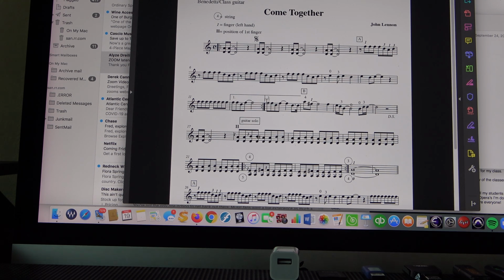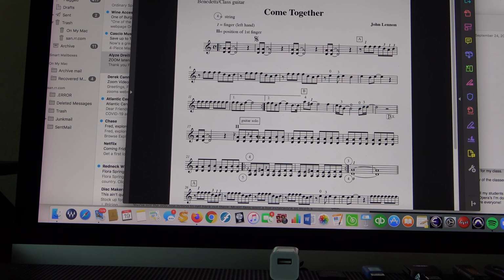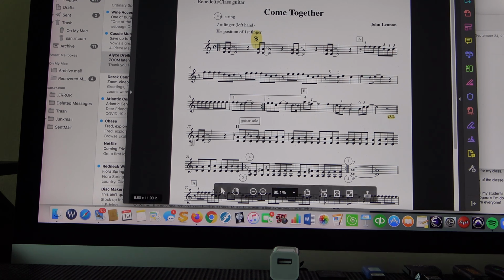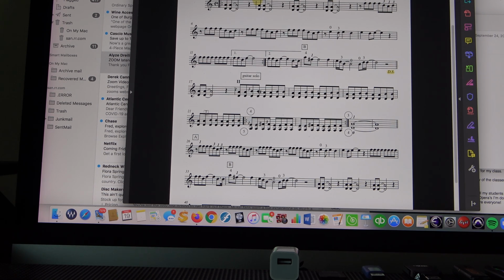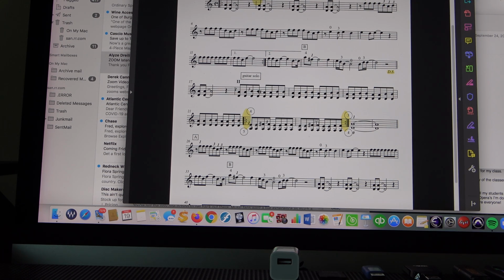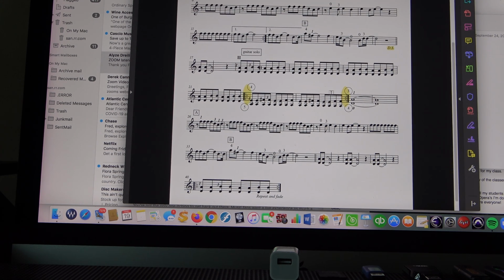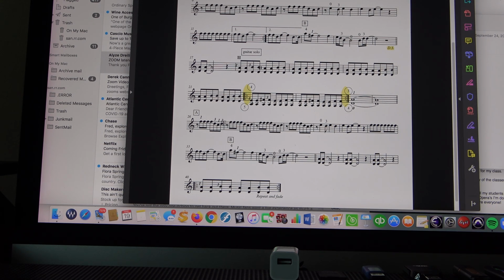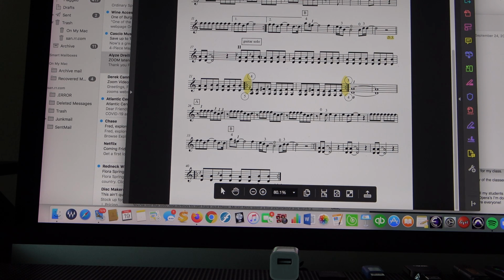"Come Together" 2nd part (notation) for Class Guitar 1